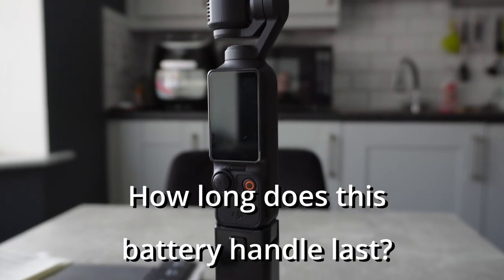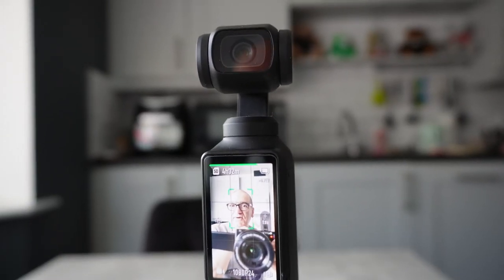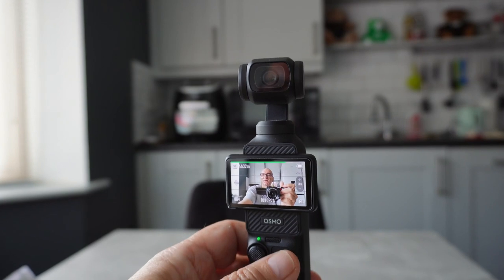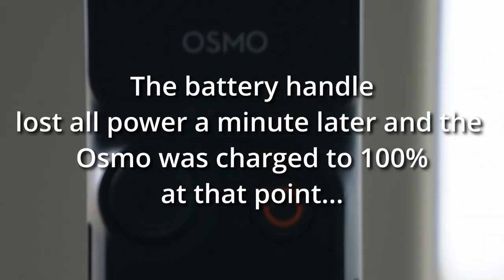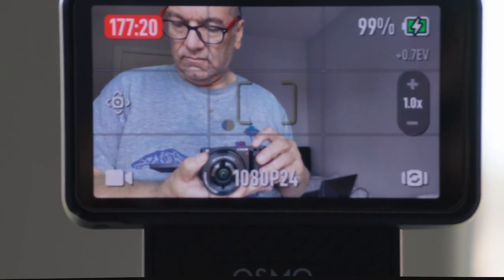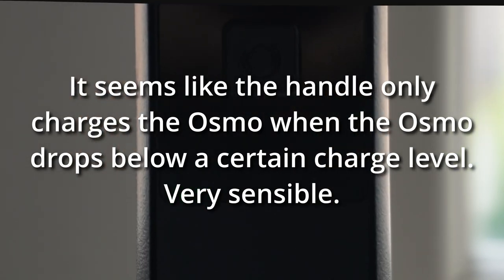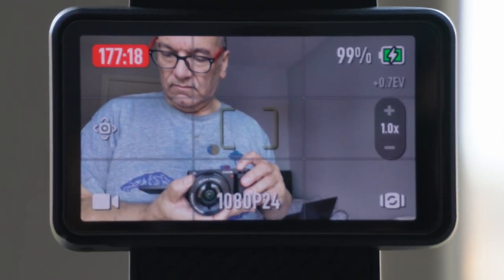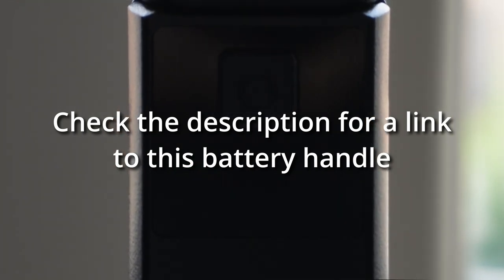Osmo Pocket 3 Battery Handle | Power Test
In a previous video I was asked about how much extra "life" this battery handle gives to the Osmo Pocket 3.

After testing it looks like you can squeeze up to 3 hours extra recording time from it.  Pretty impressive.

Of course it will depend on your exact settings - I was filming in 1080p with no audio being recorded via the DJI Mic 2, so your exact results may vary, especially if you film in 4k.